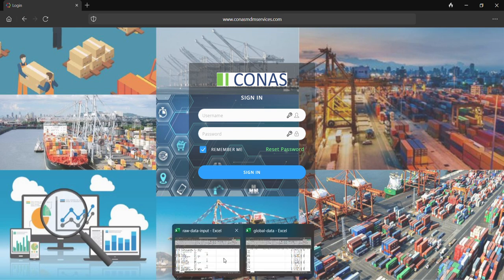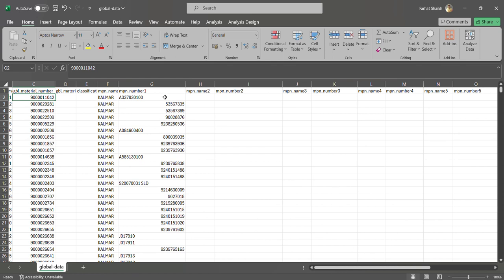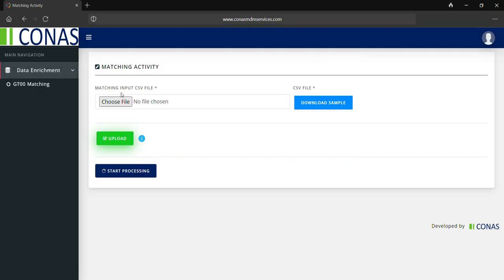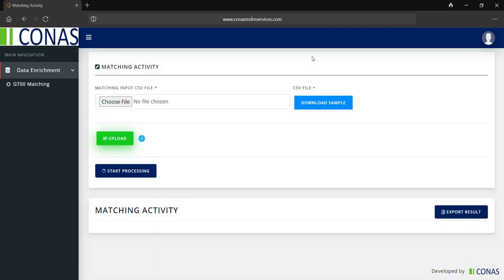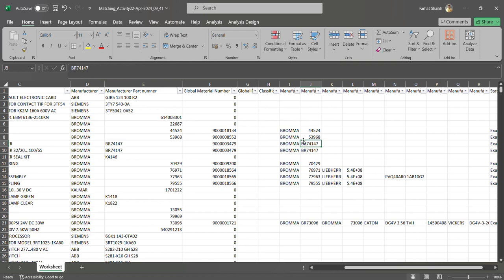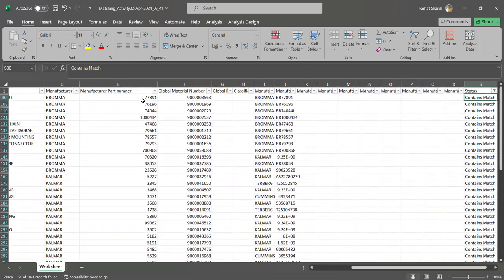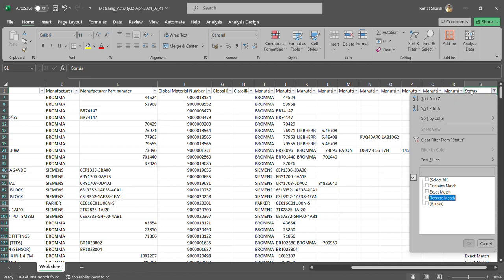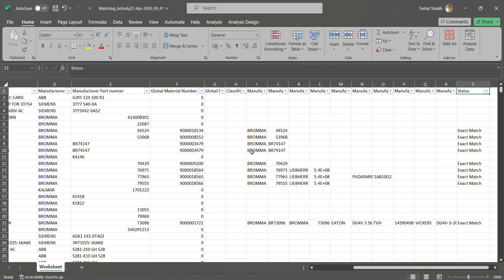CONAS AI Model | Data Matching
This video shows how CONAS AI based application performs data matching activity